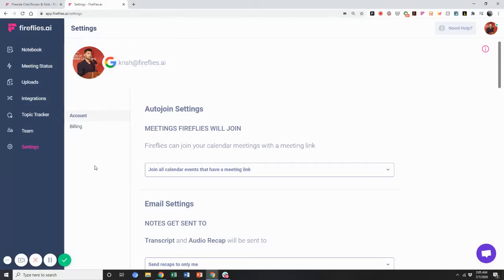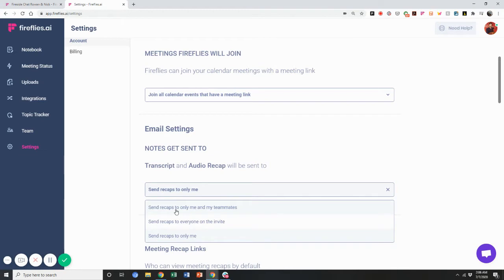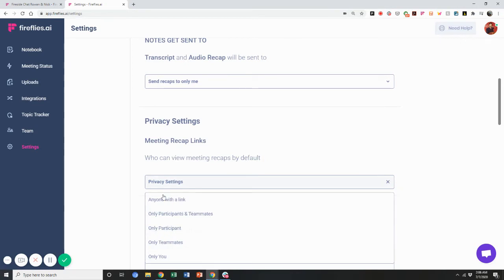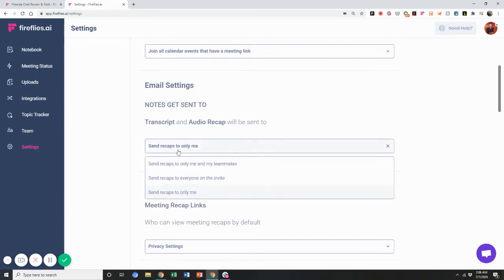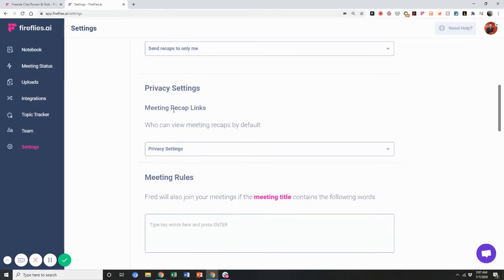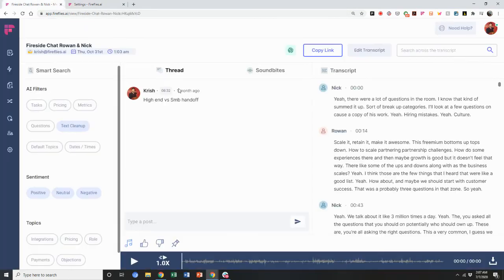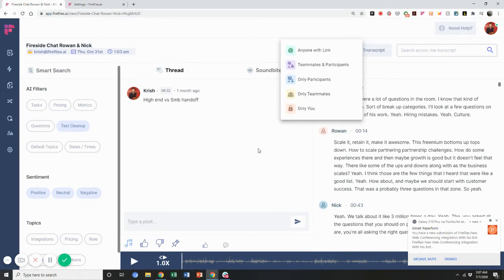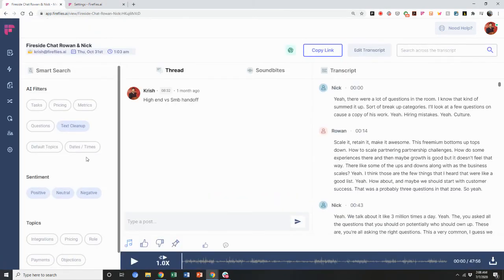Email Settings Vs Privacy Settings Vs Privacy Settings for Specific Meetings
You can control who get's recaps and transcripts emailed.
You can also control who can view a meeting when get access to a url.